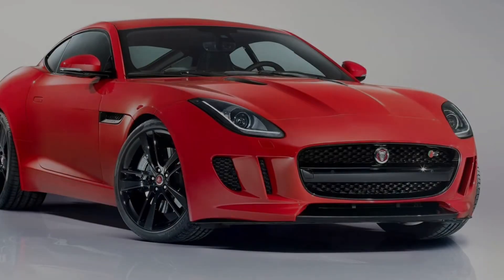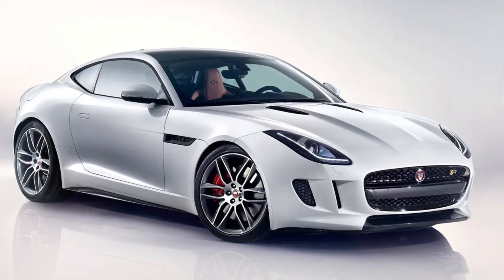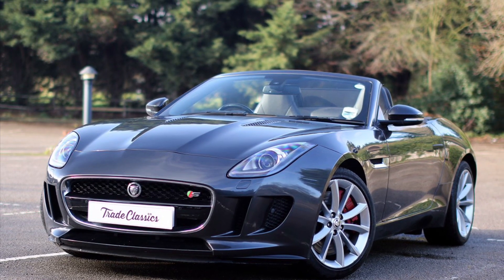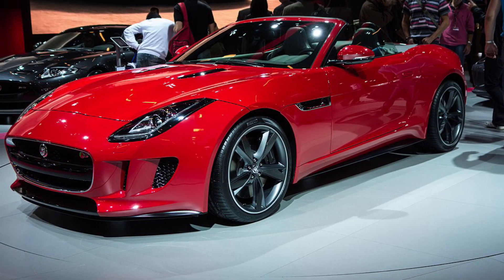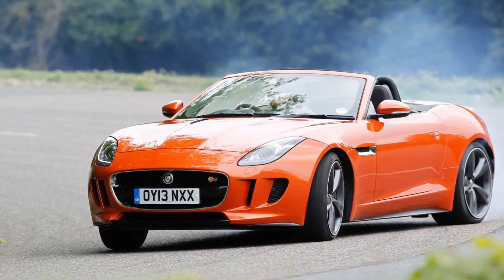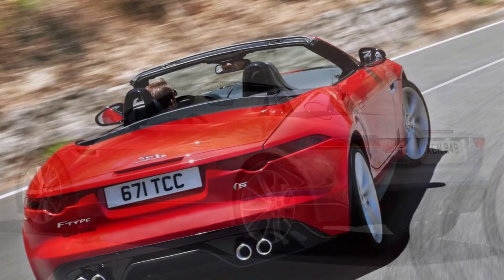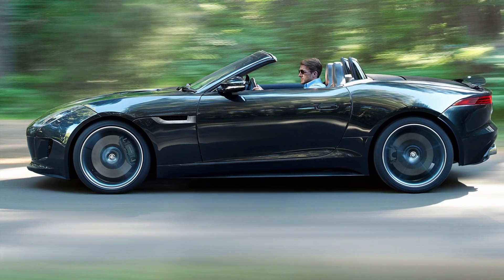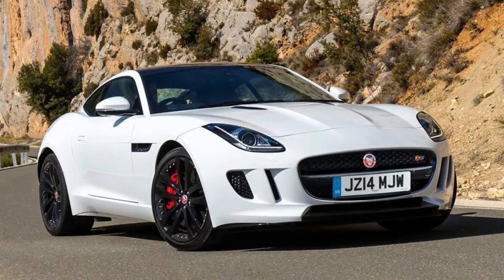Jaguar F-Type '13: Unleashing British Elegance and Performance | Sports Car Review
In this video, we explore the exhilarating world of the Jaguar F-Type from 2013, a sports car that embodies the perfect combination of British elegance, power, and craftsmanship. Join us as we delve into its sleek design, spine-tingling performance, driver-focused cockpit, and the driving sensation that captivates all your senses.

Main Features:

Sensual curves and aggressive stance for a true work of art
Range of powerful engines delivering spine-tingling performance
Luxurious and sporty interior with premium materials and advanced technology
Unmatched driving pleasure with agile handling and responsive steering

If you enjoyed this video, don't forget to give it a thumbs up, subscribe to our channel for more incredible content, and hit that notification bell, so you never miss a future upload.

Jaguar F-Type, Jaguar F-Type 2013, sports car, British elegance, powerful engines, luxurious interior, sports car review, automotive enthusiasts